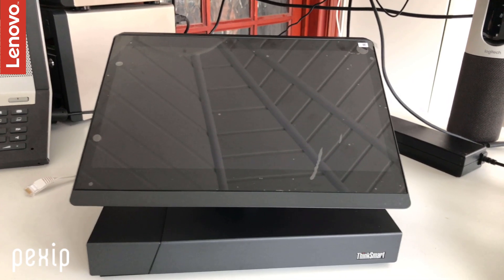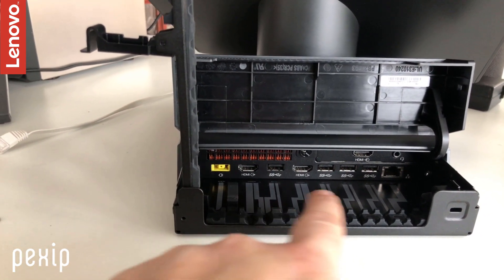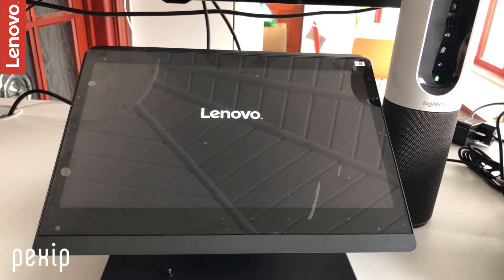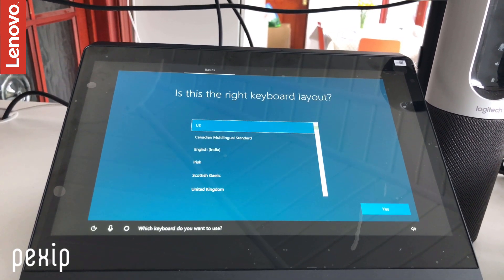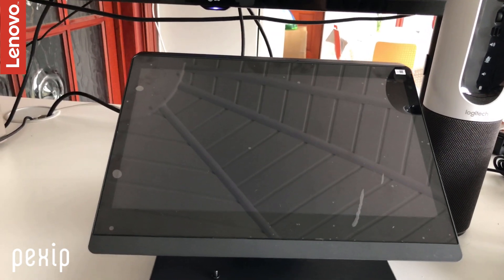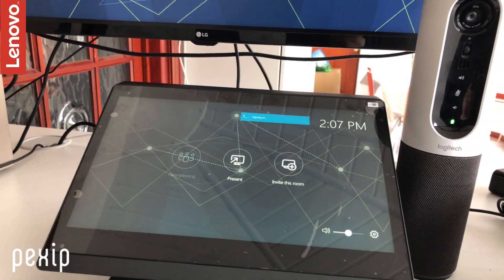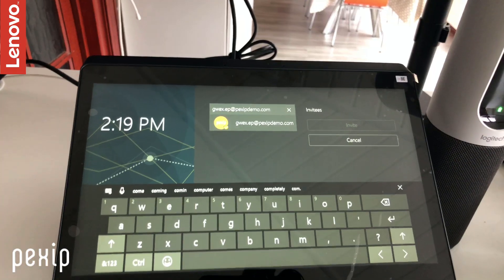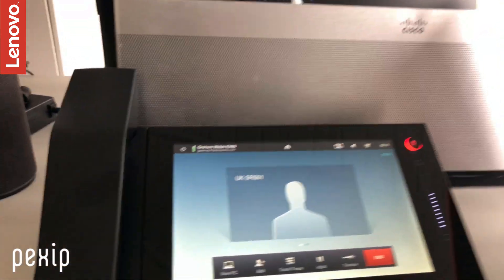Lenovo ThinkSmart Hub 500 Review and Interop Demo